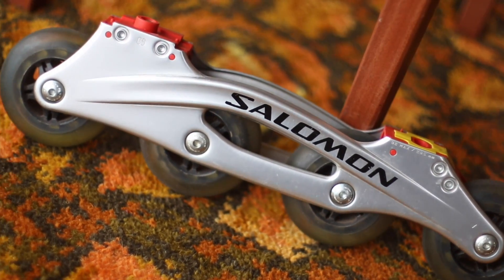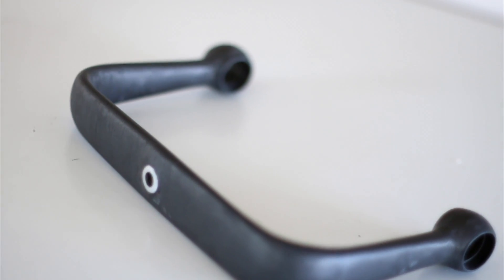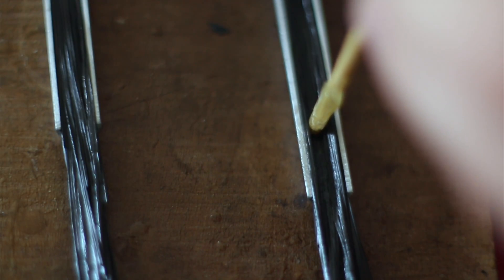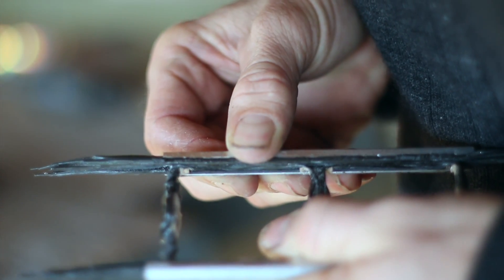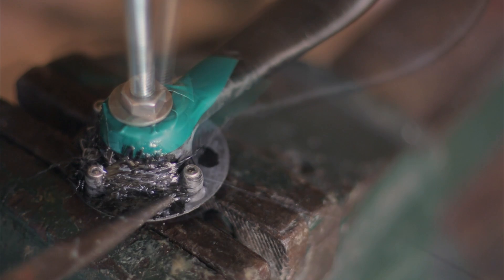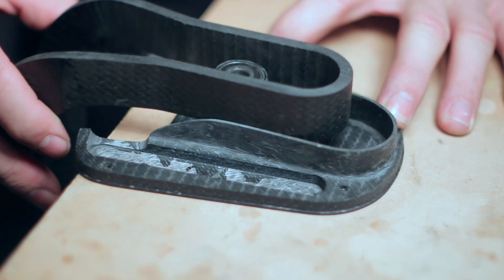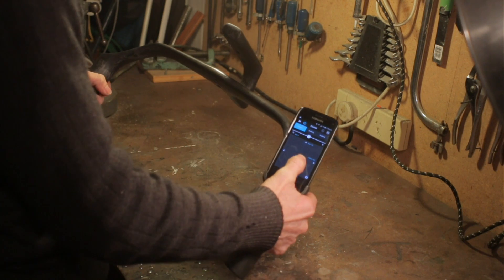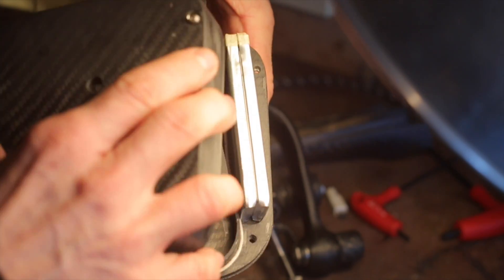Carbon Fiber DSLR 3 Axis Gimbal Build - Start to Finish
Finally finished the gimbal, thanks for your patience. I have made a start to finish vid here as I thought it best to present the finished item with gimbal footage.

This was harder than I ever imagined. So many things need to be exact for a gimbal to operate. With patience you can get there.

Motherboard - Basecam electronics V3
2x IMU sensors, 1 below Yaw on frame - 1 on camera base
2x iFlight 5208-200T motors Pitch and Roll
1x iFlight 8017-120T Yaw
Payload - heaps

Construction - Carbon fibre over Balsa
Hardware - Titanium, alloy, stainless steel bolts
2x 8mm bearings per axis

Mic - Rode vid pro
Time of construction - 15 months in spare time
Editing - FCPX